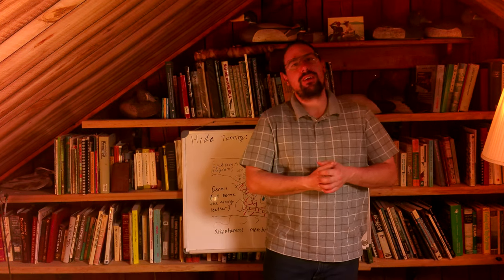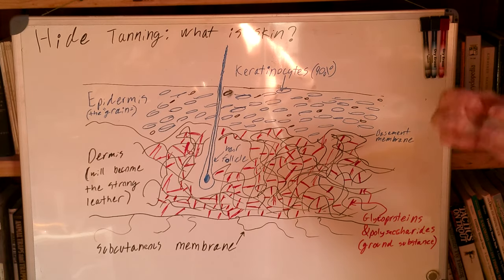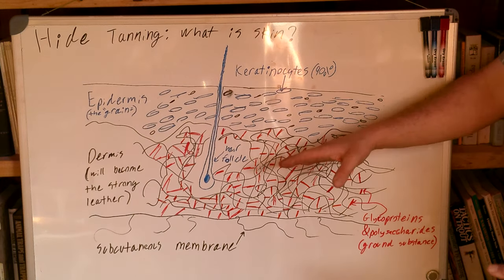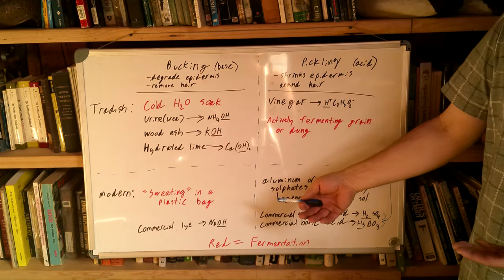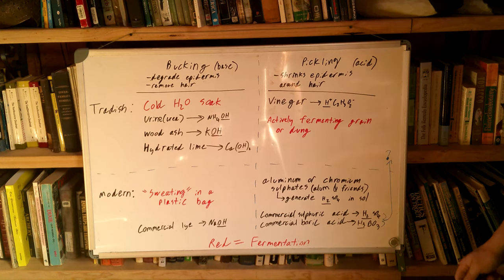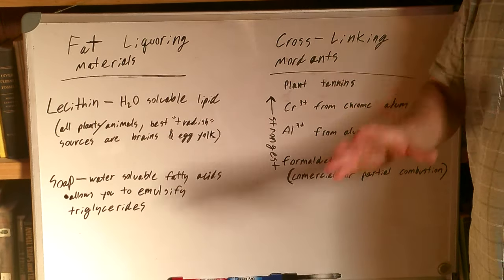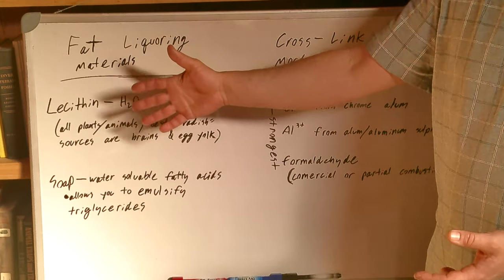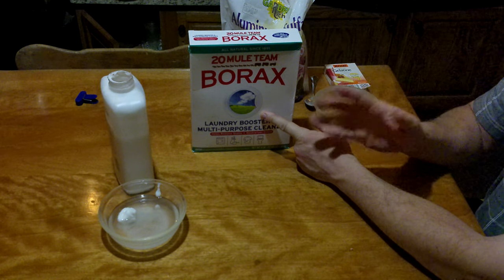Leather Tanning: All Methods Compared (Historic and Modern, How it All Works!)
Greetings!  This video compares the full diversity of leather tanning and hide dressing methods, showing how they all work to preserve a skin!  If you have questions about the leather making process--whether they are out of curiosity or the desire to tan skins for your own projects--this is the video for you!  Lots of scientific and historic content here!

0:00 Lets understand tanning!
2:55 Understand the raw hide
16:07 Understand the bucking process
23:09 Understand hide pickling
30:43 Understand fatliquoring
37:44 Cross-linking chemical demo
45:14 Understand cross-linking
52:30 Putting it together